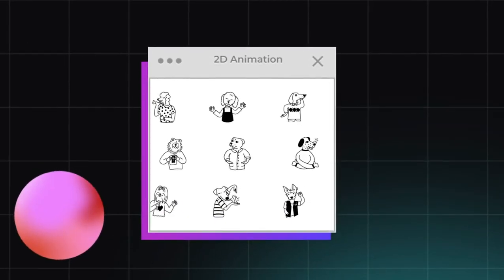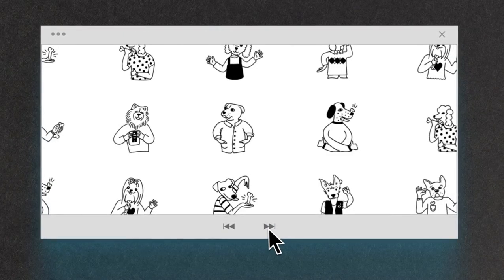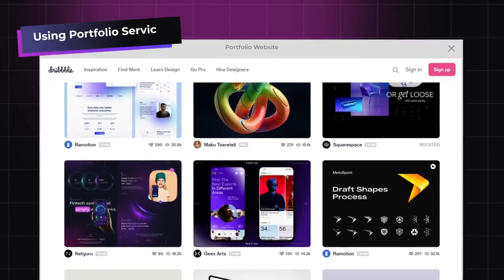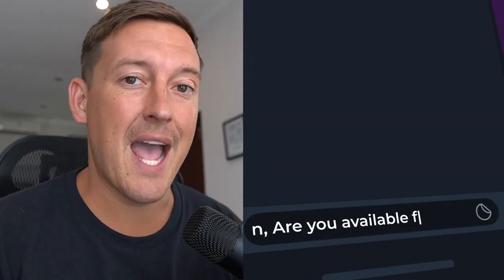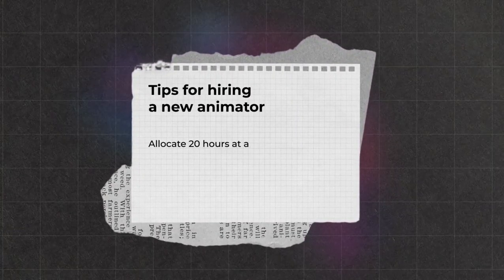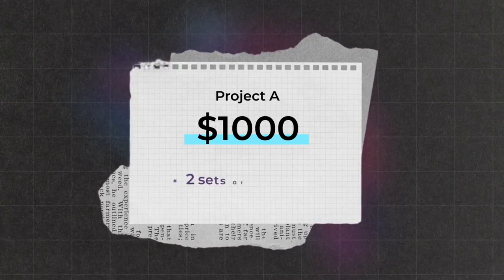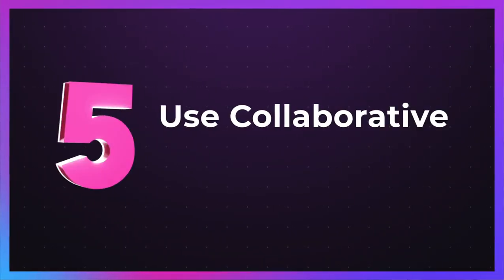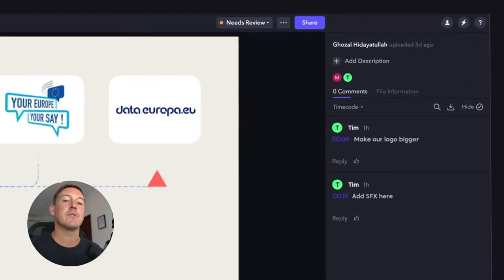Your Complete Guide To Hire An Animator - Motion The Agency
If you're looking to make a lasting impression on your target audience, animated videos can be a great way to do it. But with so many animators out there, it's essential to choose a credible and competent agency of professionals with a track record of getting their clients the results that matter. In this video, we'll discuss how to confidently hire an animator for your marketing and business needs in 2023.

Timestamp:
0:00 Introduction
1:09 How to decide which style of animation is right for you
2:51 How to hire a freelance animator or agency
6:02 How to make an animation creative brief
6:40 How to budget for animation projects
8:34 Streamline your workflow with the right software
9:23 Conclusion

Motion the Agency is a full-service Motion Graphics Agency based in the United Kingdom. We offer services for branded motion graphics, 2D animations, 3D animations, social media content, UI animations, and Product video.

Motion the Agency works with both local and International Brands and can organise any level of video campaigns. Our Dynamic Team specialises in making our client's dreams become reality! Let`s unpack our motion graphics process so we can help you understand just how quickly and efficiently we can help you reach your target audience with powerfully designed 2D and 3D animations.